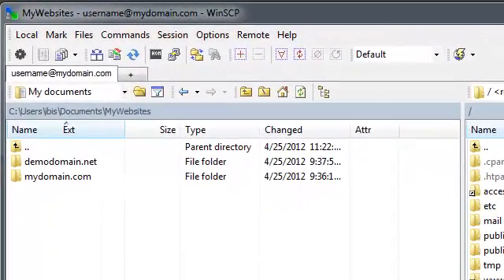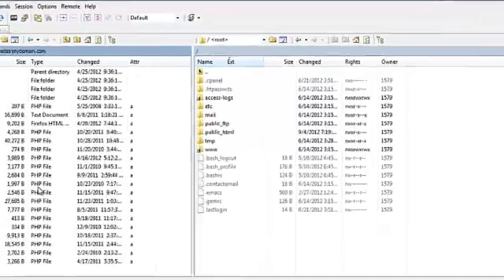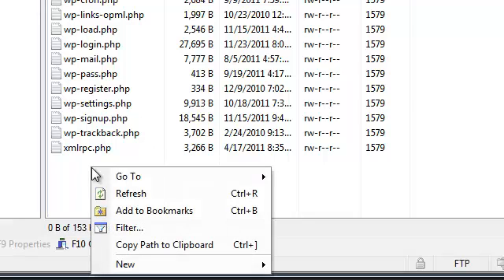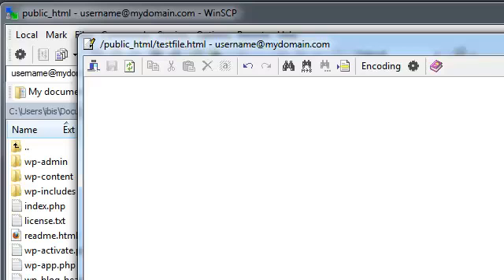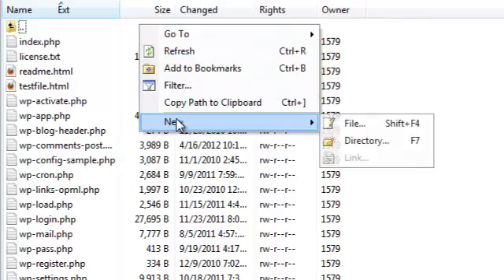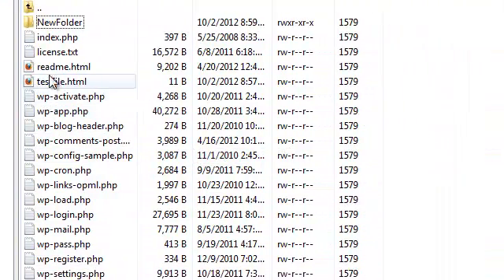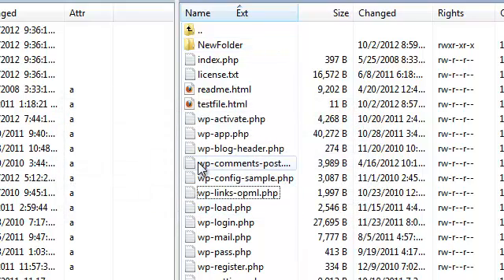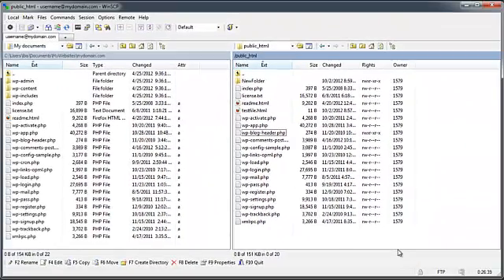How to manage your files inside of WinSCP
This video will demontrate how to create files, create folder (directories), move file arounds, and change the server permissions of your files using WinSCP.